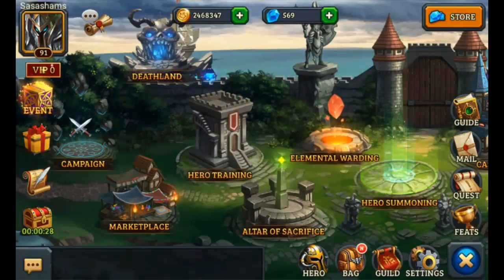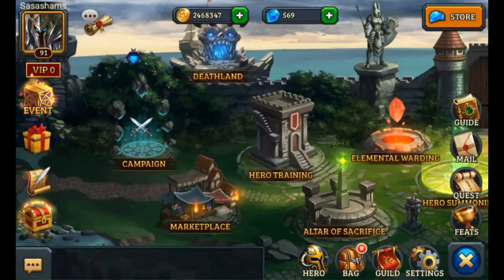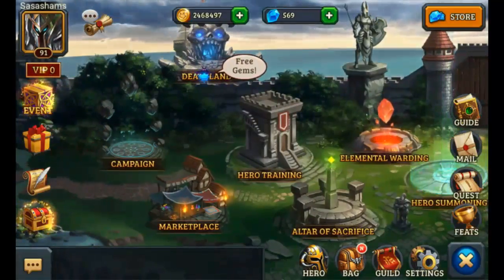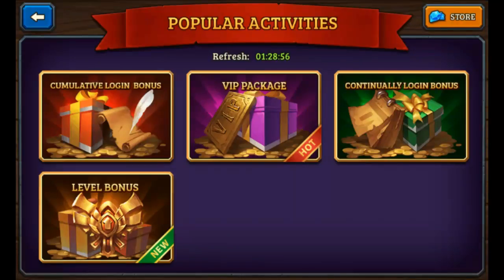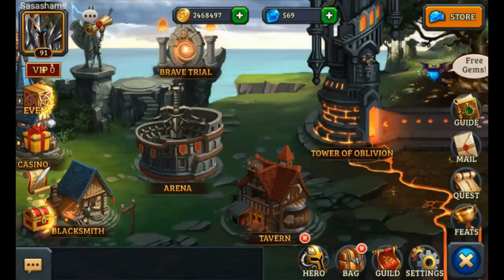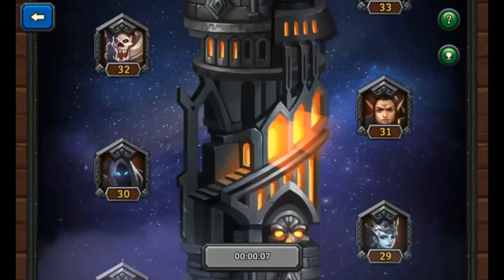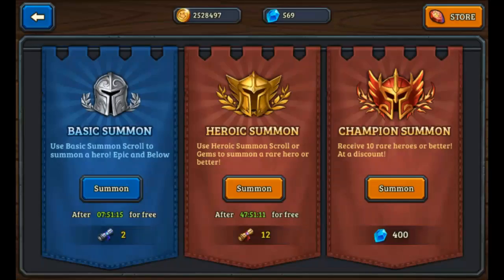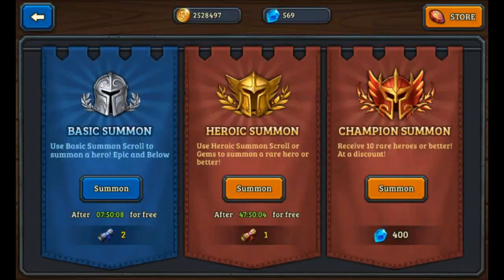How to get Legendary Hero easy methods|Dungeon Rush + bonus summons surprise!!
these are some easy examples on how to get easy legendary heros in dungeon Rush